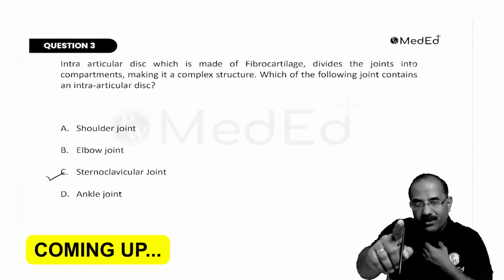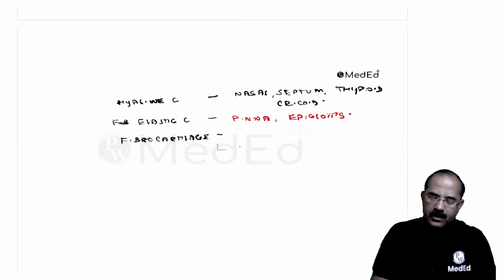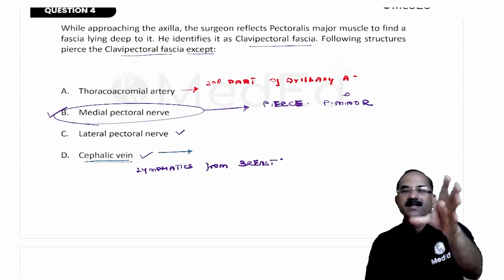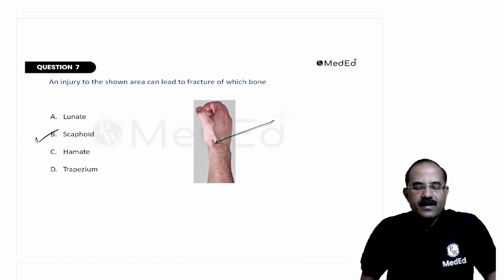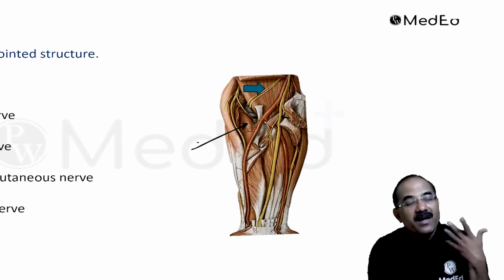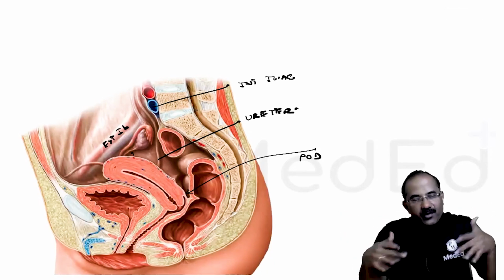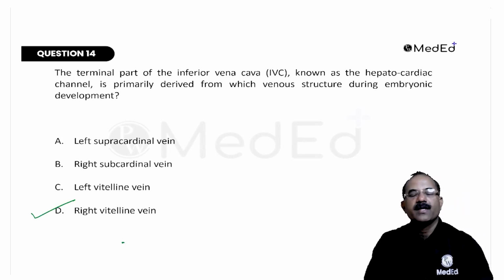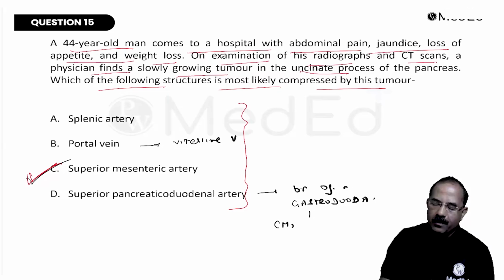Anatomy For NEET PG 2024 / INICET / FMGE | T&D | Dr. Pradeep Pawar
Welcome to our focused Anatomy session for NEET PG 2024, INICET, and FMGE aspirants, led by the renowned Dr. Pradeep Pawar. This video is part of our Teaching and Discussion (T&D) series, designed to provide in-depth knowledge and clear understanding of essential anatomical concepts critical for your medical exams.